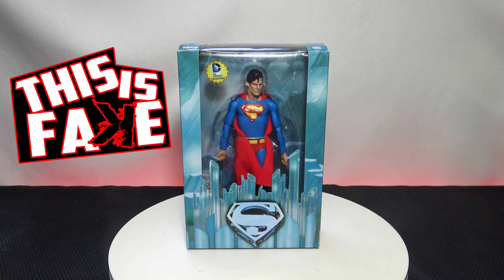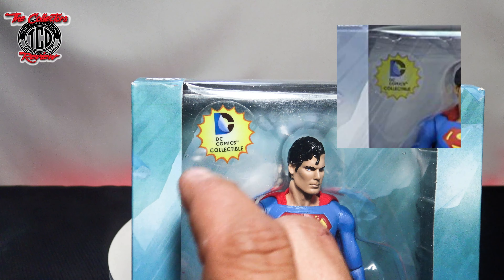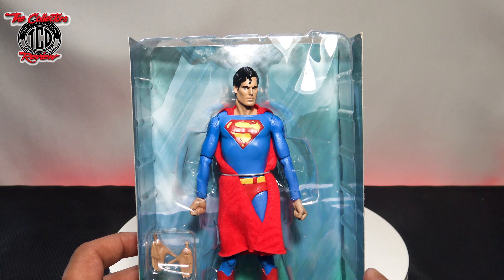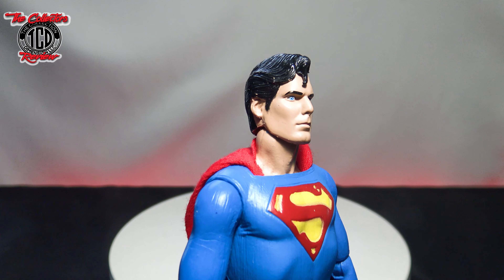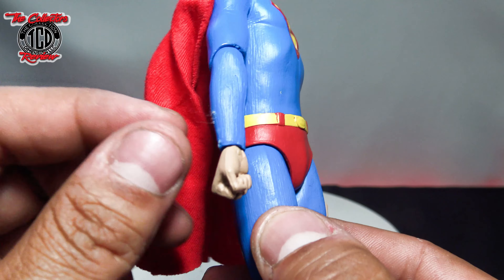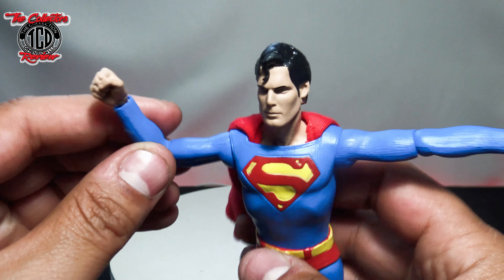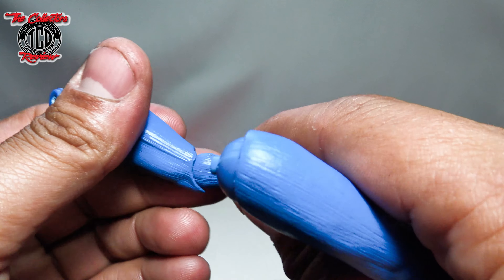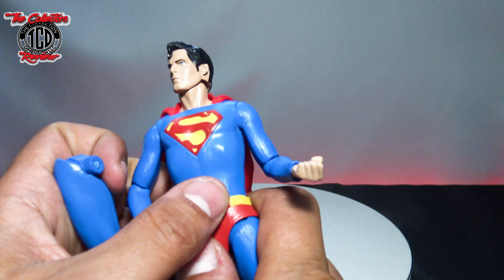$18 Neca Superman Figure "This Is Fake" the Knockoff Review